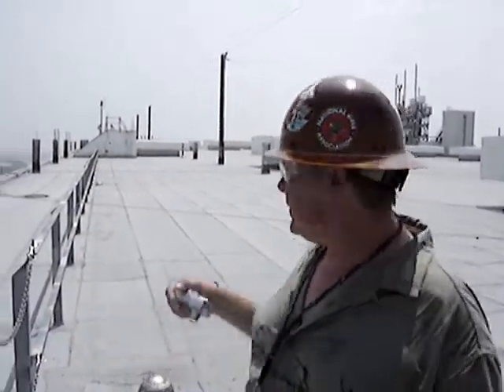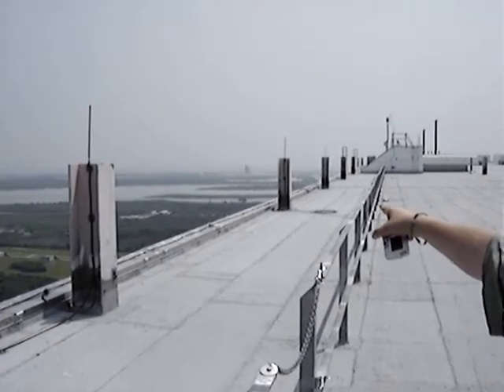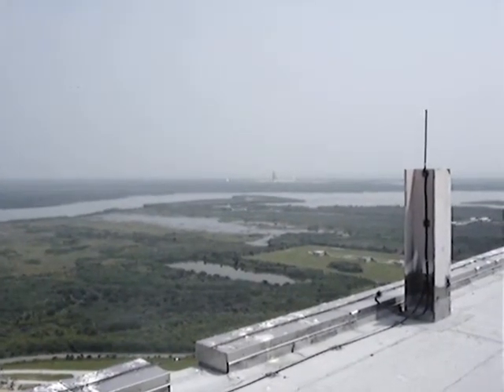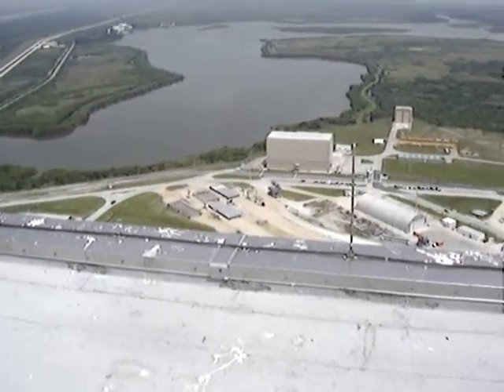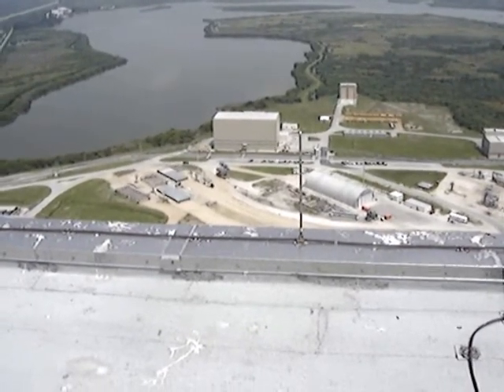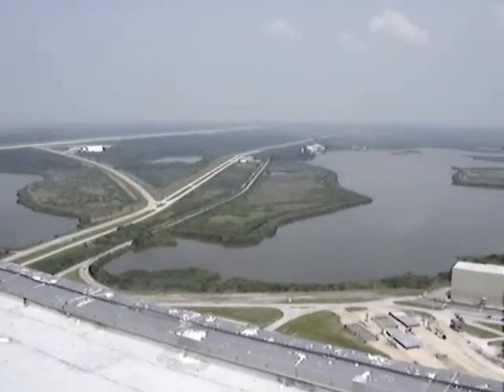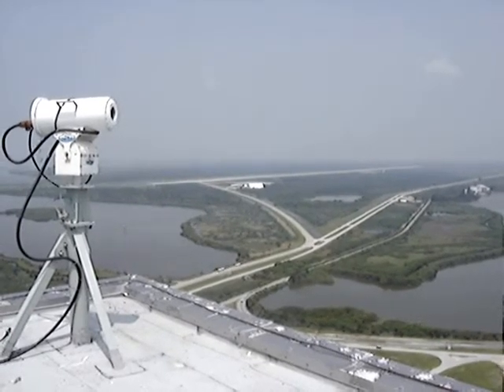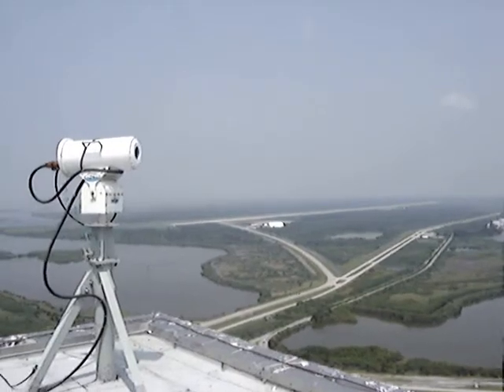Roof of the VAB at KSC. STS-118 on pad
On the roof of the vehicle assembly building at Kennedy Space Center, STS-118 is on the pad 6 hrs from launch.